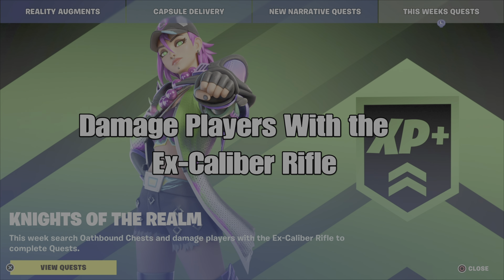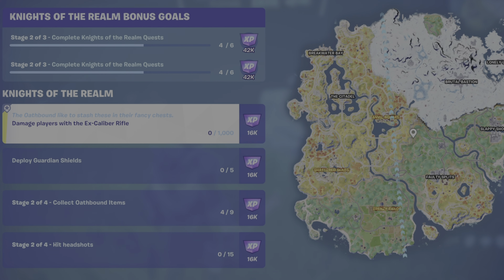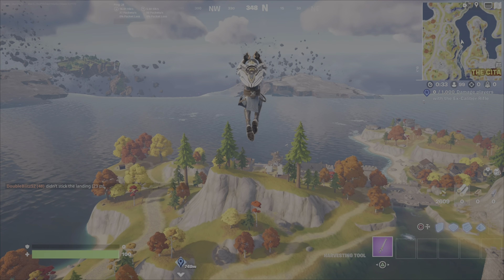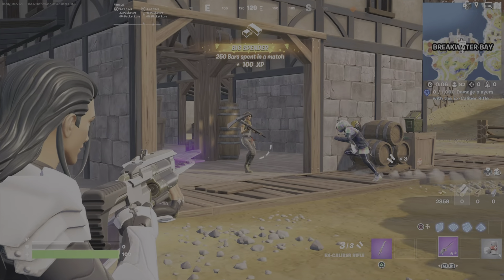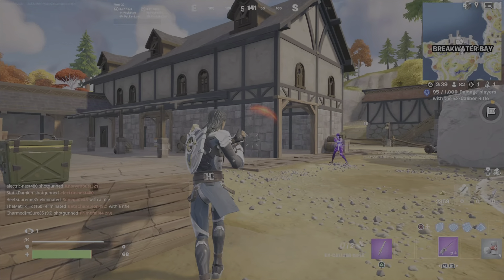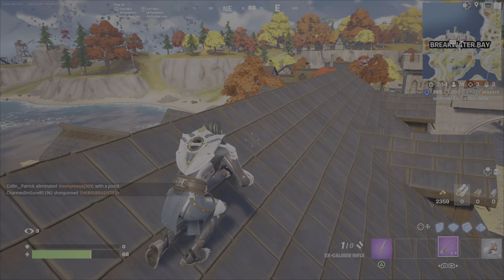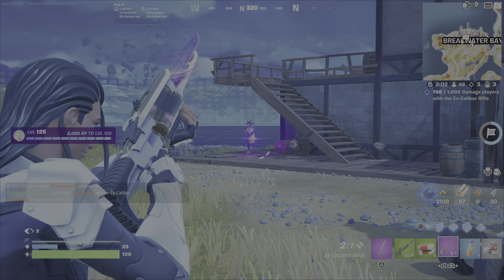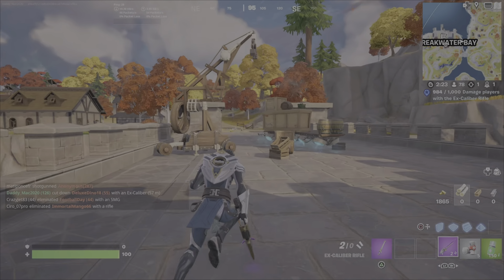Damage Players With the Ex-Caliber Rifle - Fortnite Knights of the Realm Quest - Chapter 4 Season 1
This is a Challenge guide to assist you with completing the Knights of the Realm Quest, Damage Players With the Ex-Caliber Rifle.